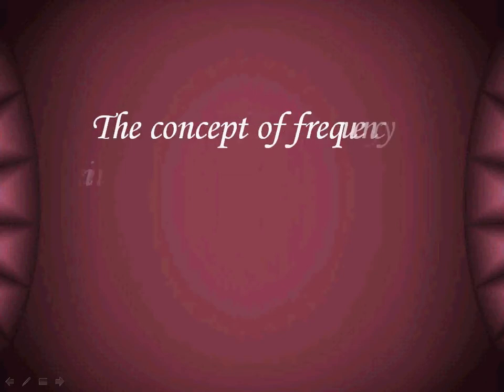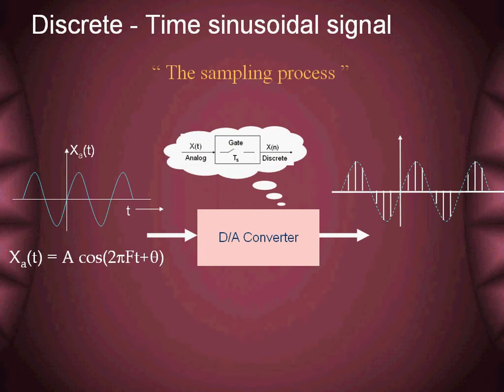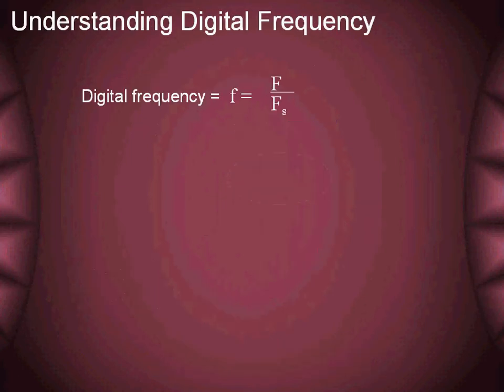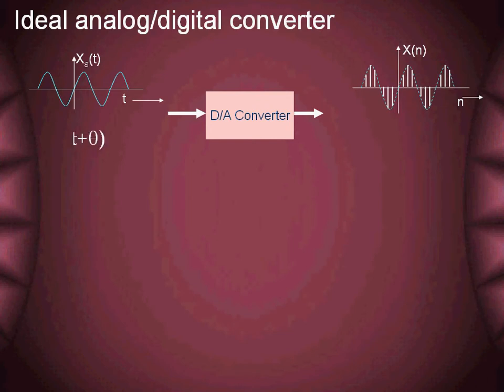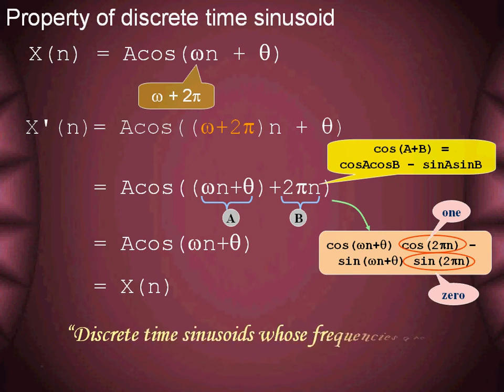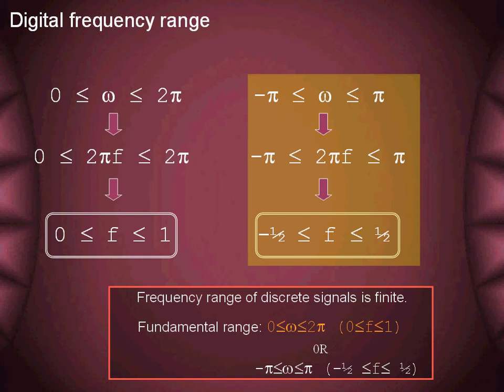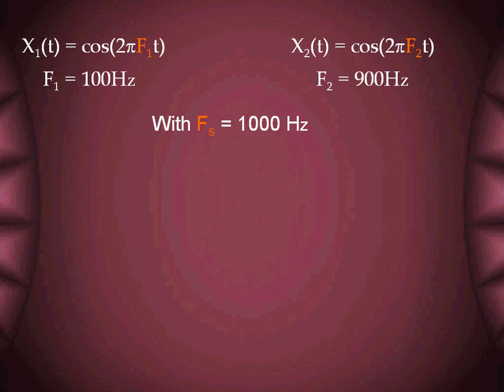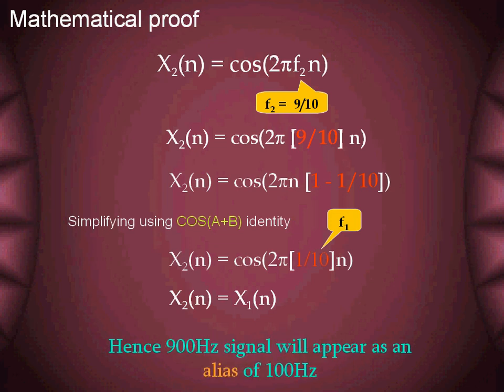Concept of Digital frequency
This video describes the concept of Digital frequency